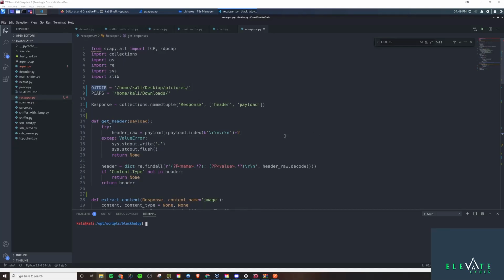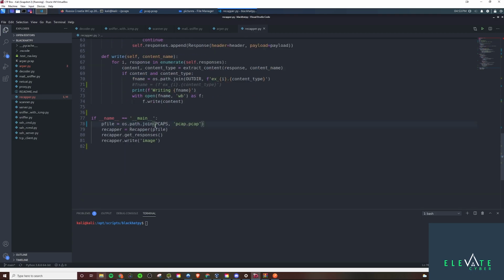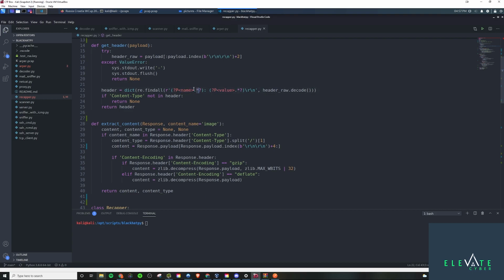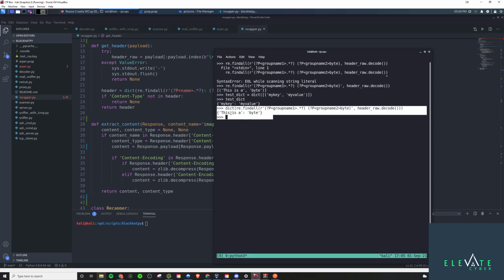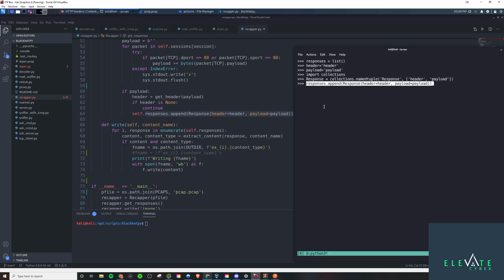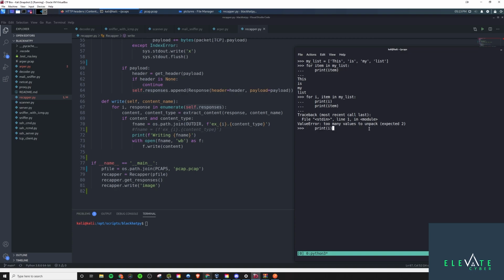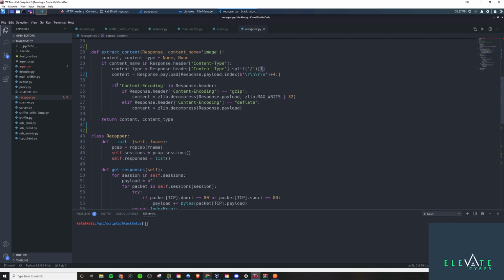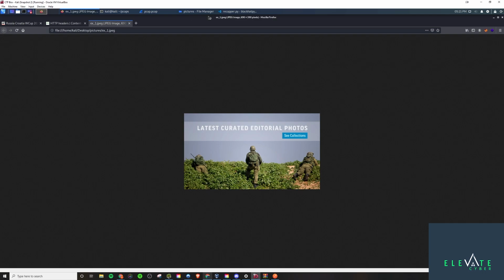Extracting Images From Wireshark Captures - Black Hat Python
In this episode of Black Hat Python we will be extracting images from Wireshark captures. Although the video is quite long I wanted to be sure to break down this code as thoroughly as I could.